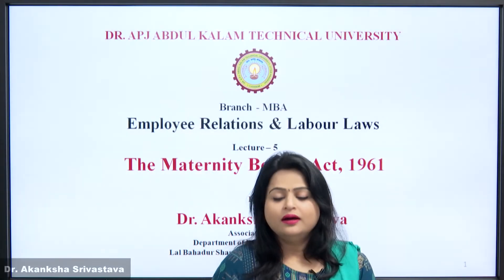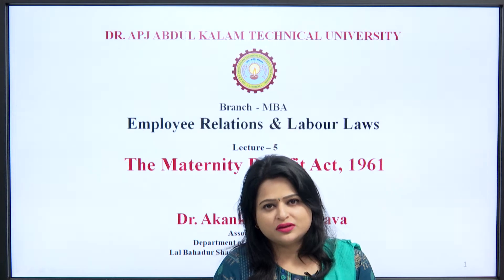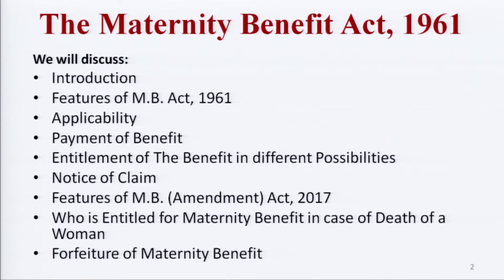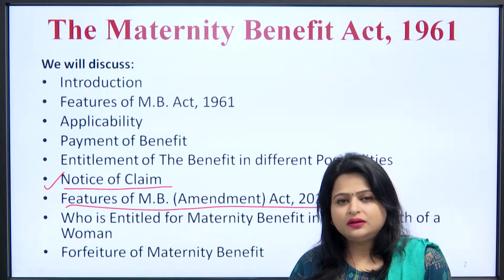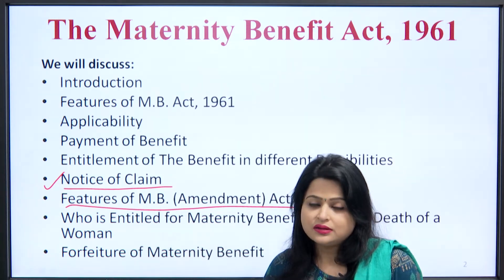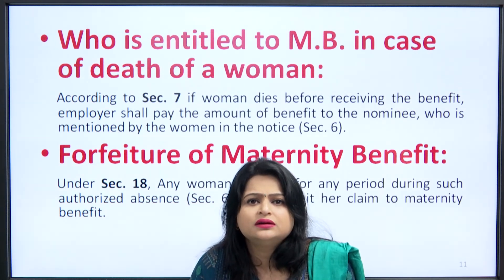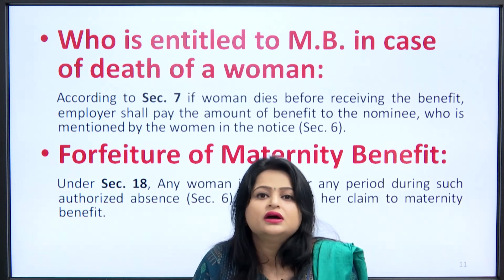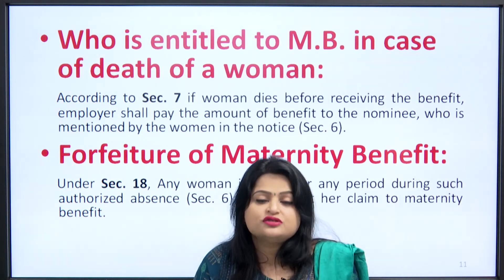The Maternity Benifit Act 1961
Subject - MBA
Course - Employee Relations and Labour Laws